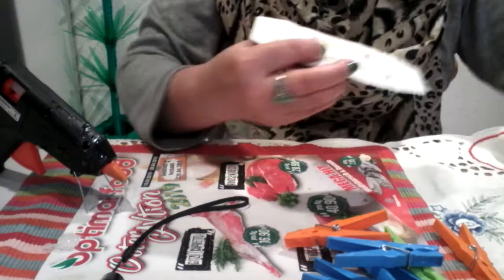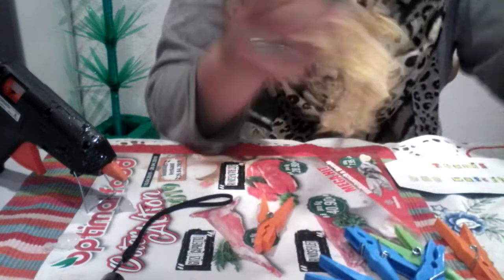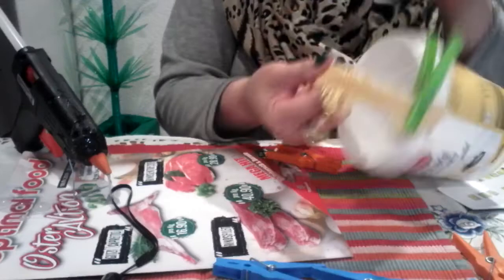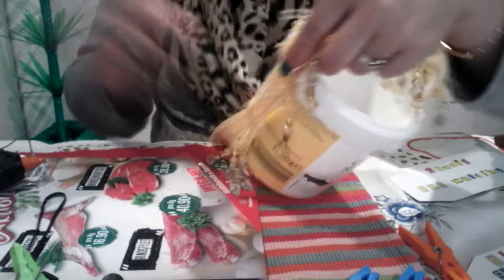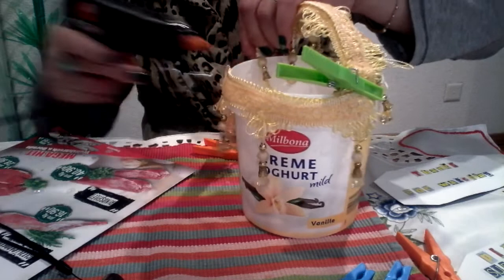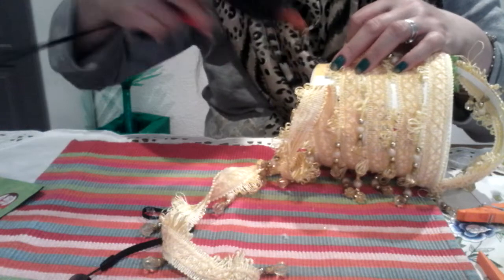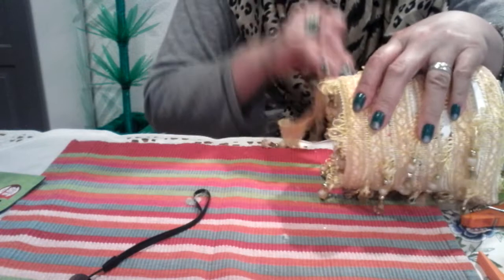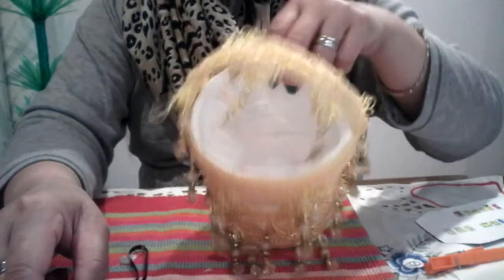# HOW TO CREATE A MULTI PURPOSE BASKET, BASKET FROM PLASTIC WASTES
Hi Everyone
Welcome to my  Tutorial Channel
Here I'm going to show you how to recycle a plastic waste from Yougurt and transform into a Multi purpose basket
Just use any thing to cover this plastic waste
Here I'm using a Tassel lace to  cover it and it looks beautiful after fixing the  Tassel Lace
So let's recycle plastic waste and transform into a unique and beautiful useful thing

DESCRIPTION:

BEST OUT FROM WASTES

MULTI PURPOSE ORGANIZER

MULTI PURPOSE BASKET

HOW TO RECYCLE PLASTIC CONTAINER

S.G.M CREATIONS AND TUTORIALS